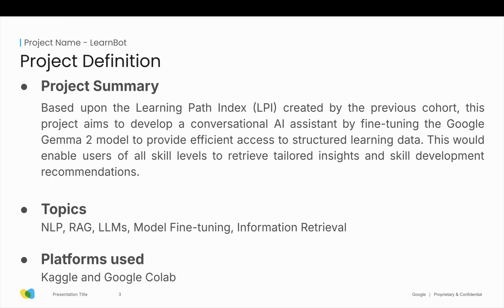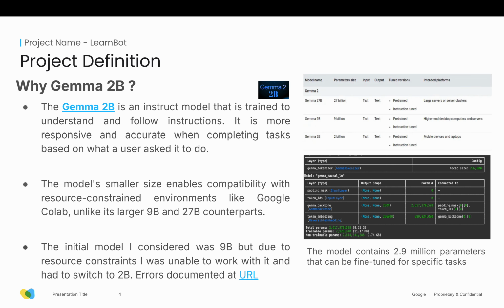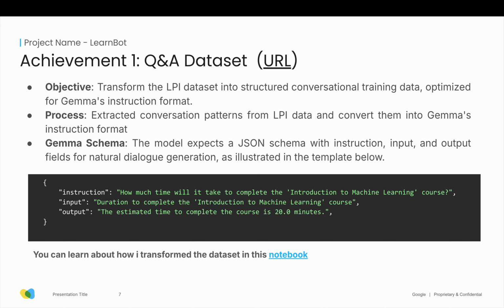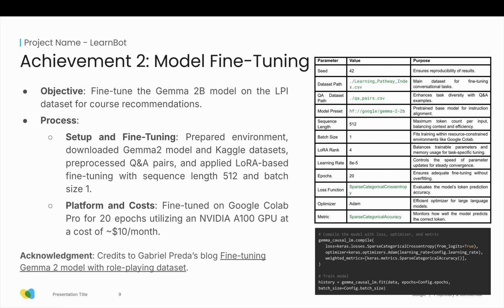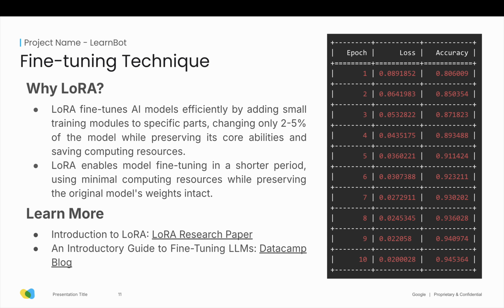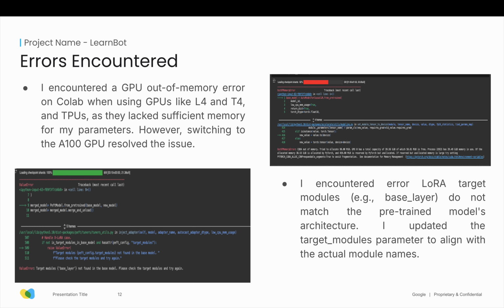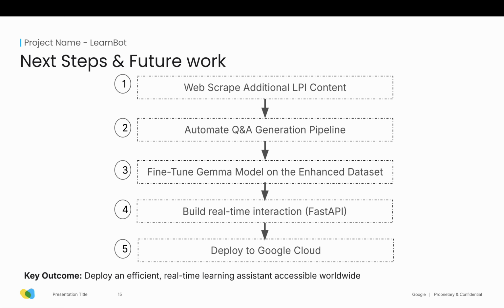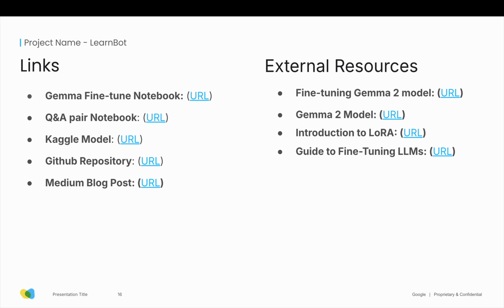KaggleX Final Project Presentation with Moronfoluwa Akintola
About the project: A conversation ai based on the learning path index created by the previous cohort

About Moronfoluwa Akintola: Learning Path Index aims to enhance accessibility to machine learning resources and provide structured guidance on study paths.

Kaggle's YouTube:    / kaggle